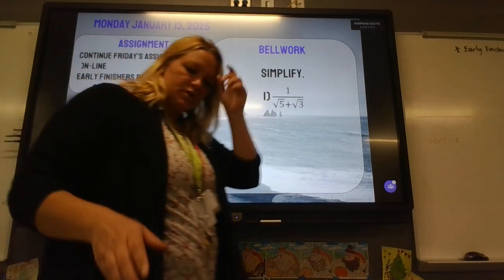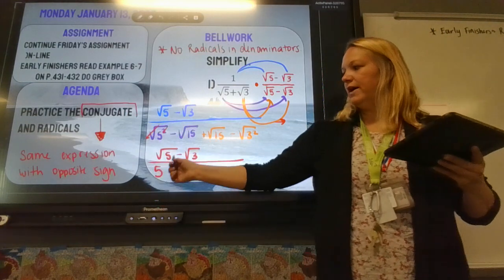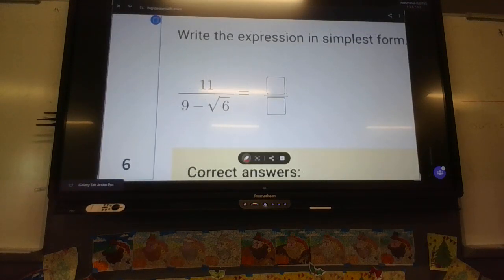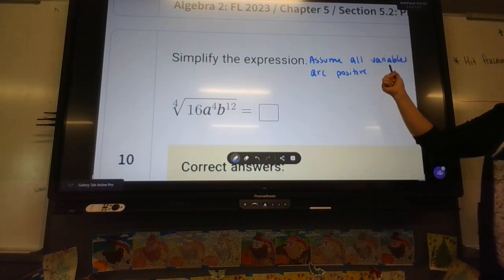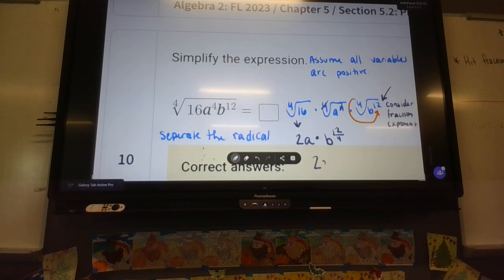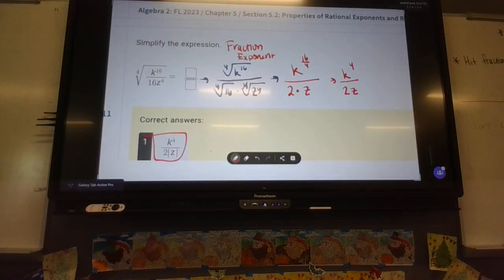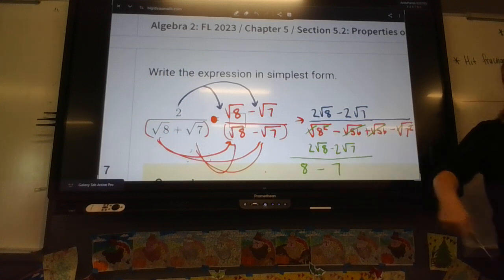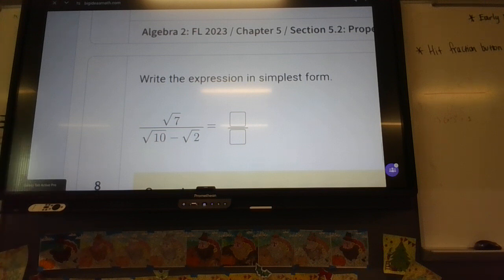Monday PAM 3